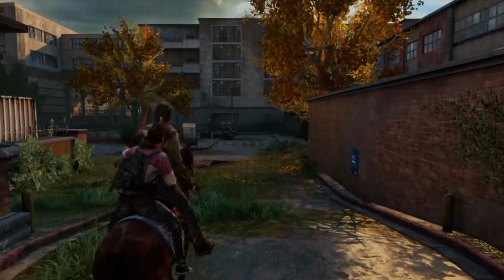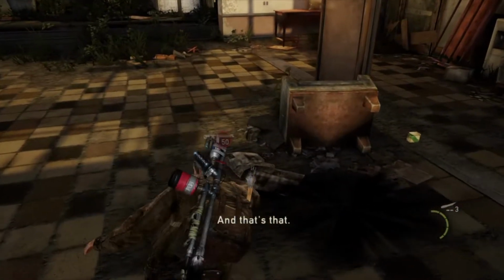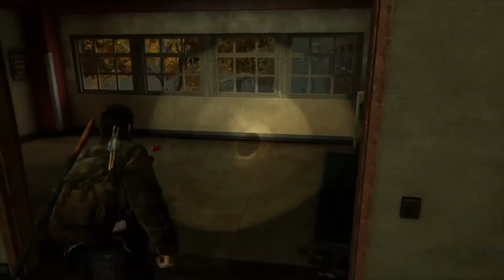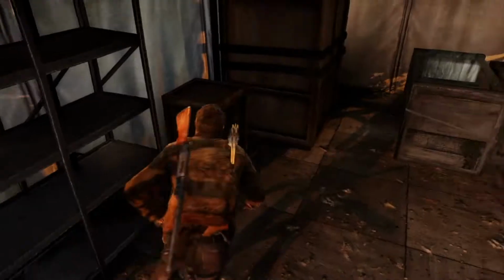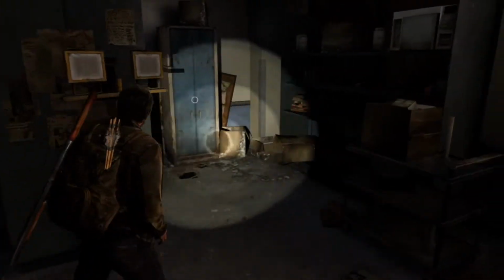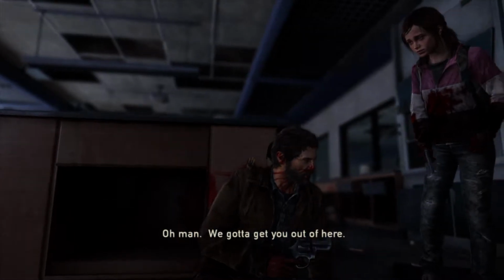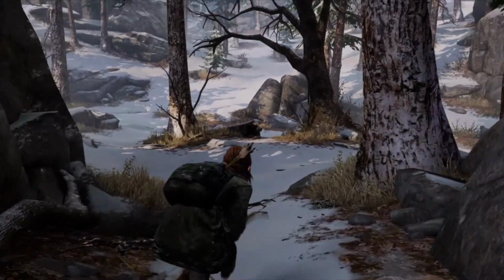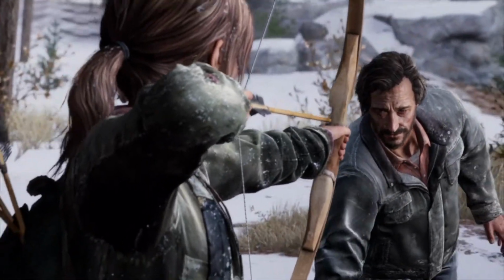The Last Of Us Remastered Gameplay Part 14 - NO, Joel Got SHOT!!!!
Hope you guys are enjoying the content more on the way love you guys continue to stay safe and healthy